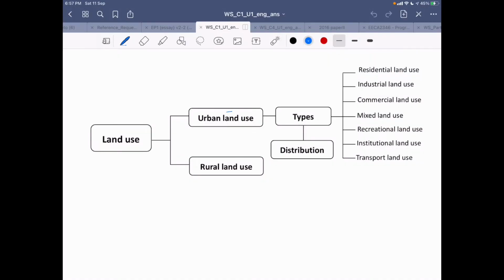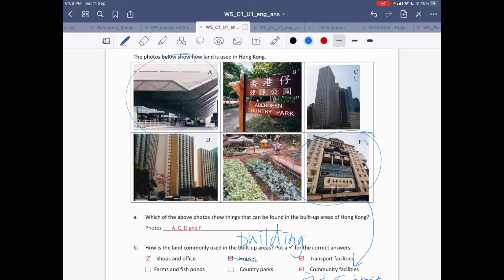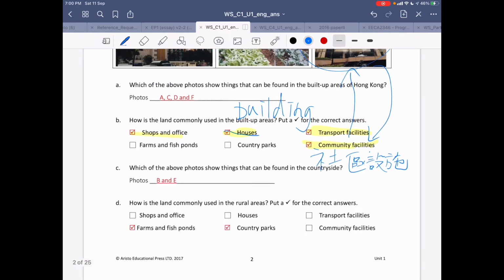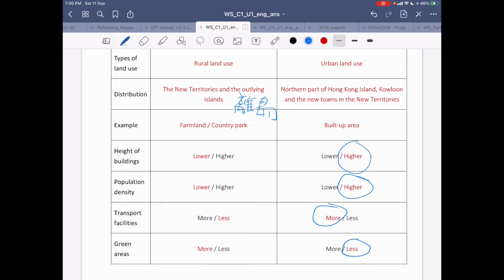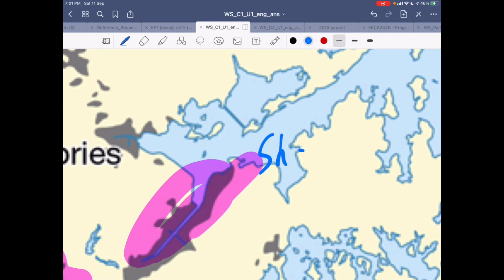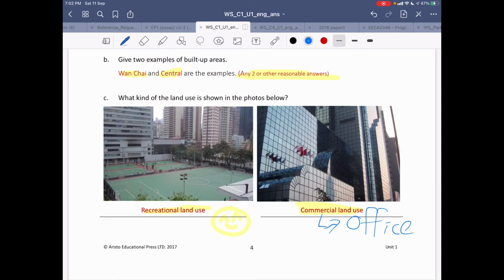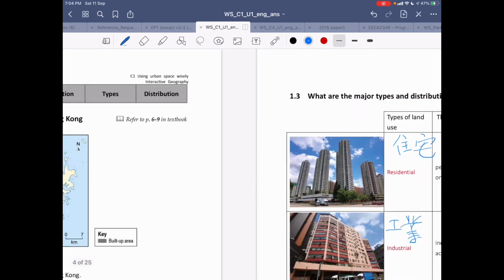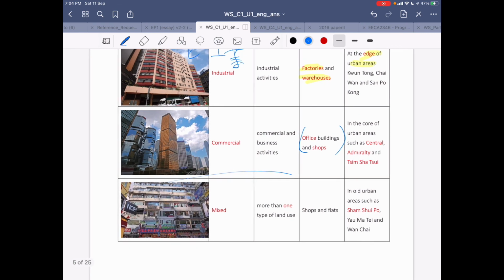F1 unit 1 blended learning concept recap